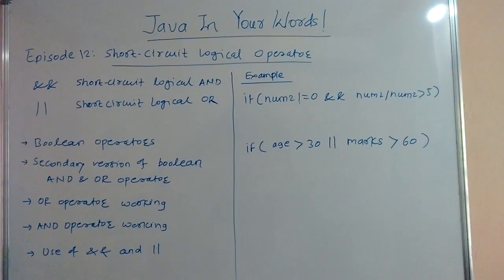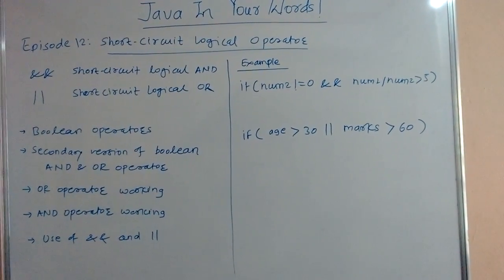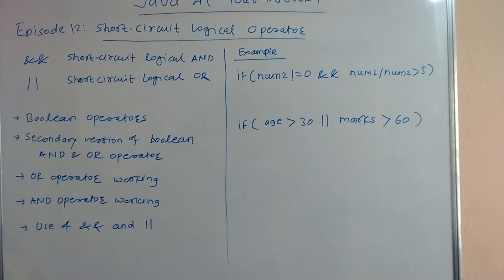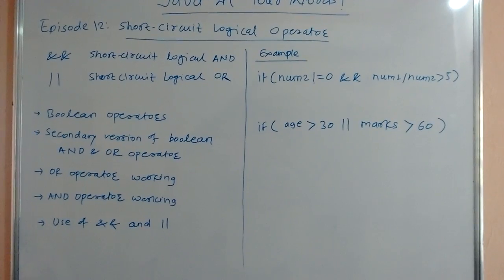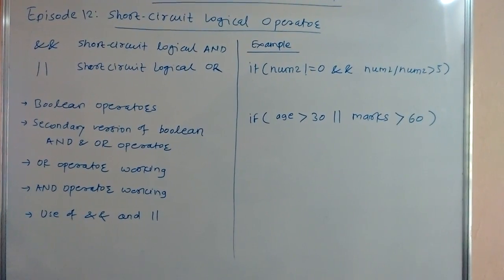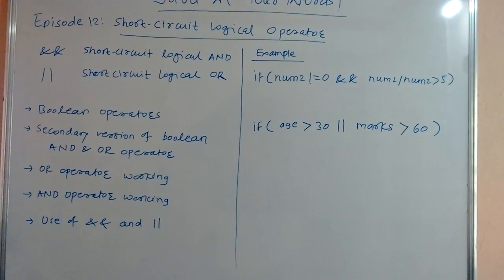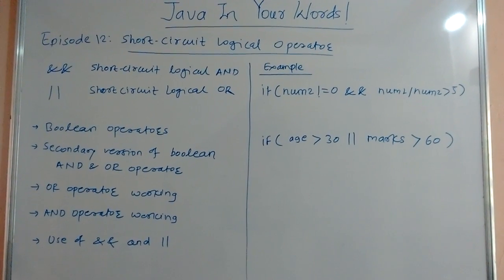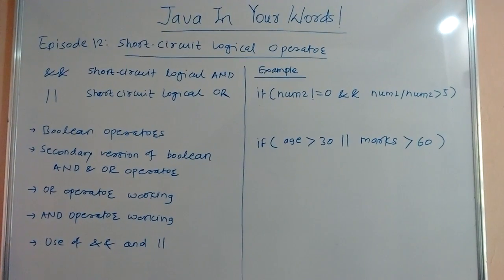Episode12 Short circuit logical operator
ava provides two interesting Boolean operators not found in most other computer languages. These are secondary versions of the Boolean AND and OR operators, and are known as short-circuit logical operators. As you can see from the preceding table, the OR operator results in true when A is true, no matter what B is. Similarly, the AND operator results in false when A is false, no matter what B is. If operator results in false when A is false, no matter what B is. If you use the | | and && forms, rather than the | and & forms of these operators, java will not bother to evaluate the right-hand operand alone. This is very useful when the right-hand operand depends on the left one being true or false in order to function properly.